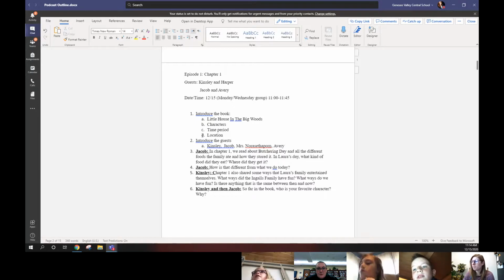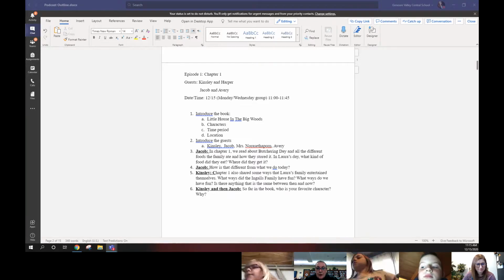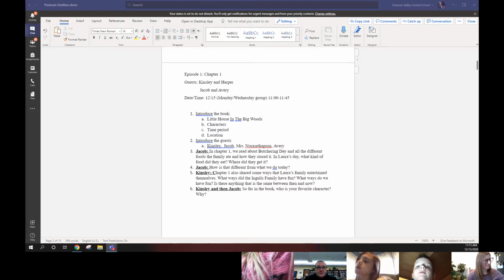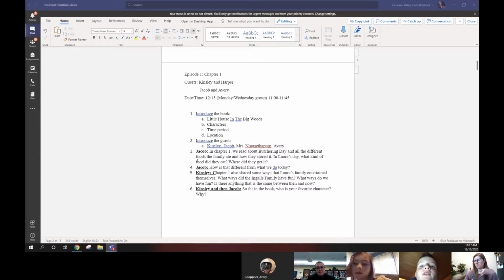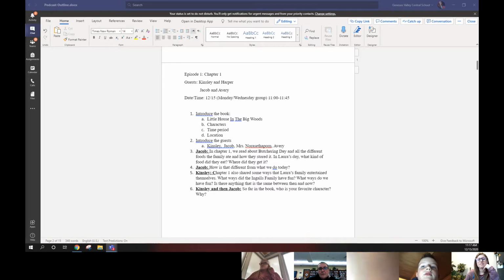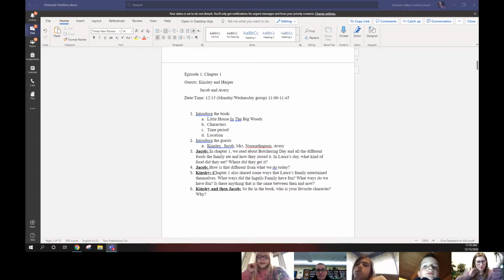GV Talks Books: Little House In The Big Woods Chapter 1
Watch our GV Talks Books discussion as we dive into Chapter 1 with 3rd Grade students from Ms. Shmidt and Mrs. Shafer's class!